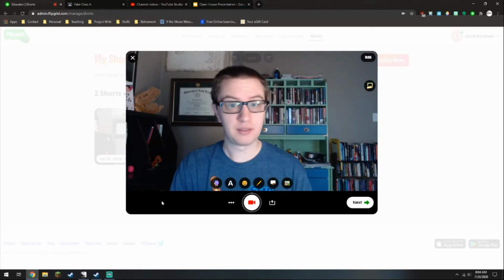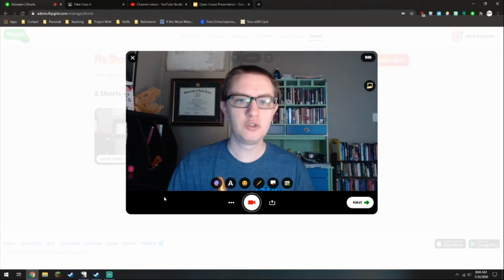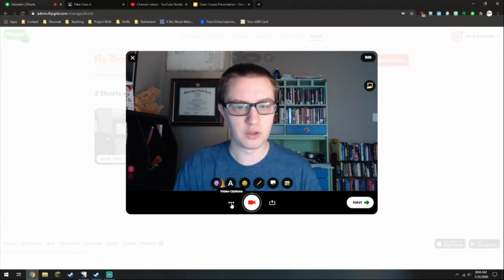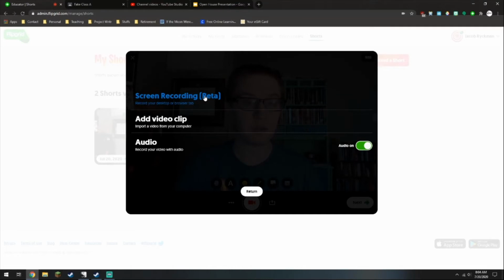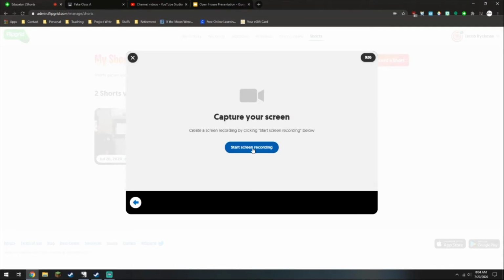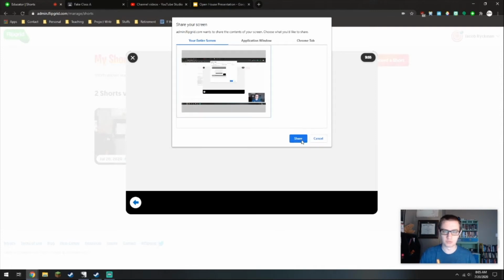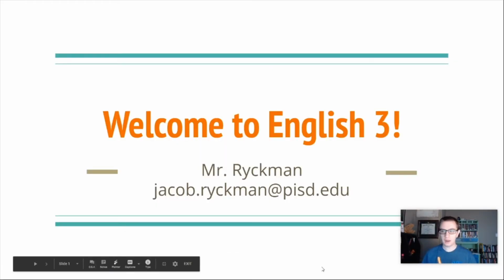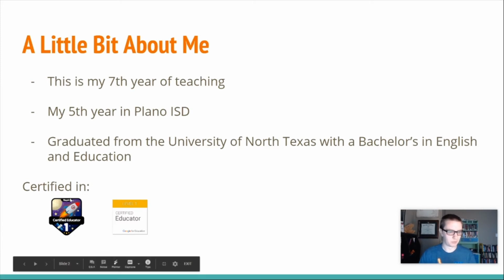Quick and Easy Teacher Videos Using Flipgrid - Remote Teaching Tutorial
Use and edit Flipgrid Shorts to create quick, professional-looking videos to send out to students, parents, or admin! Requires minimal editing skills and takes less than 15 minutes.